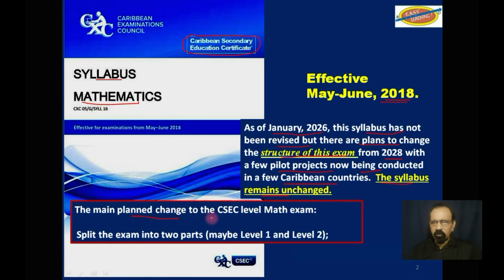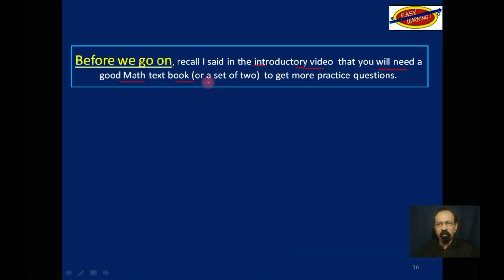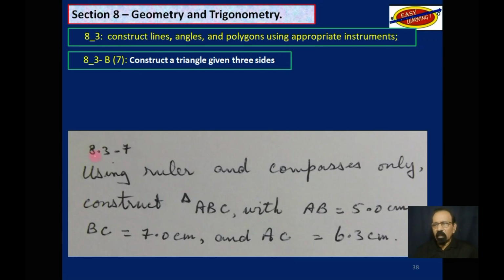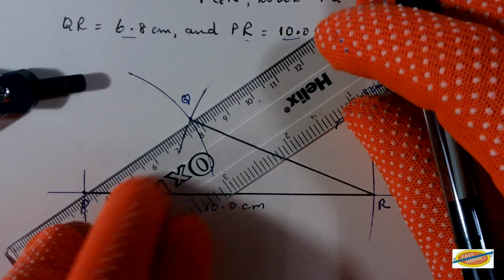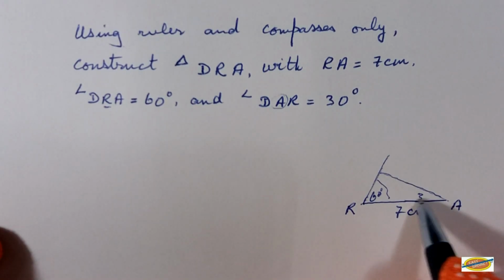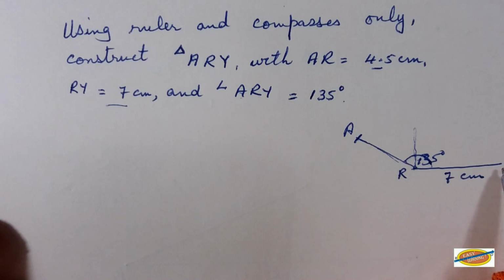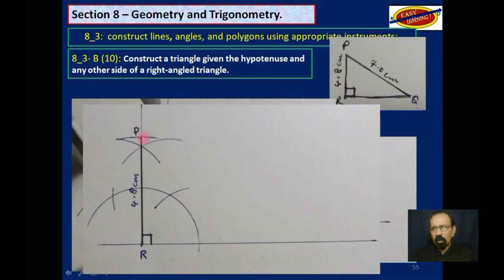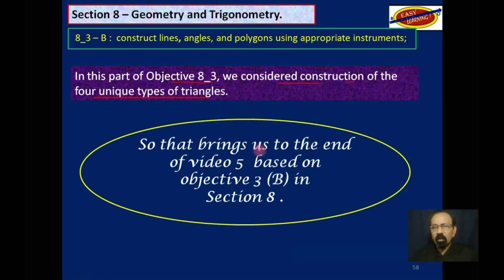8 - 3 - B - Construction of Unique Triangles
There are four methods of constructing unique triangles:
(i) given all three sides;
(ii) given two sides and the angle between them;
(iii) given one side and the two angles at the ends of that side; and
(iv) given the hypotenuse and one side of a right triangle.
You will learn all four of them in this video.

This is the full video.